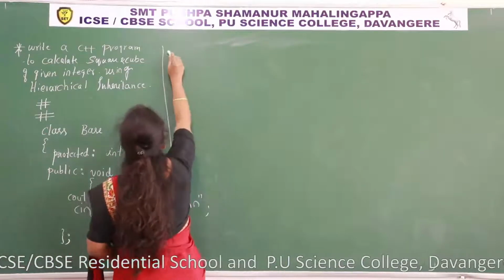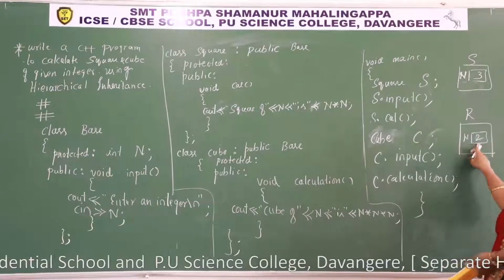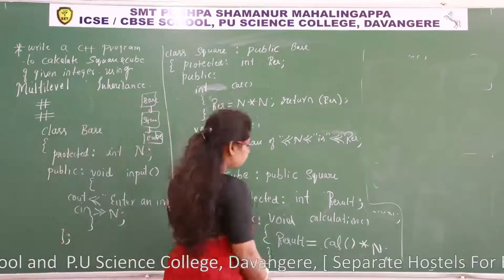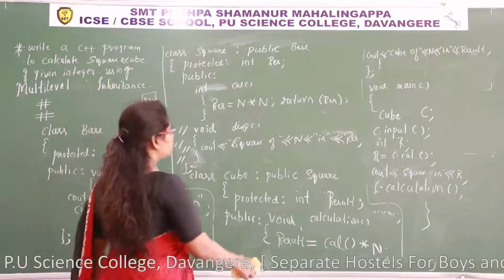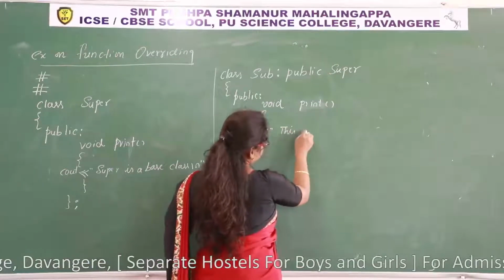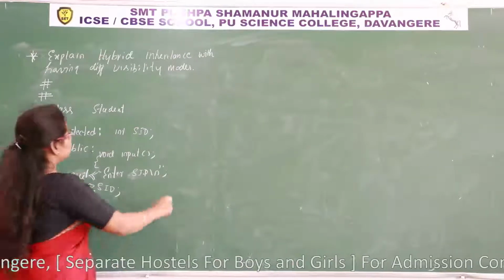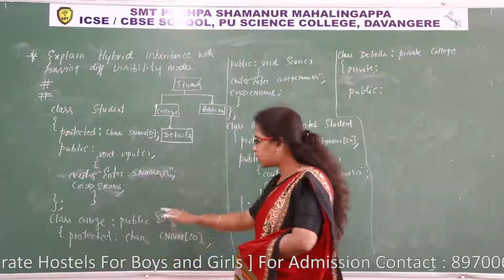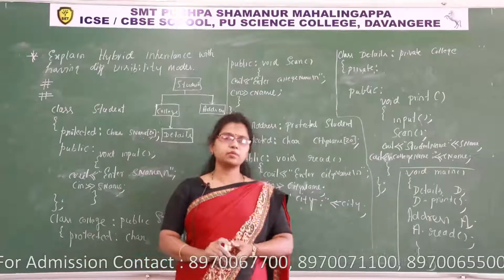Karnataka’s Most Trusted Residential PU Science Campus 09. INHERITANCE